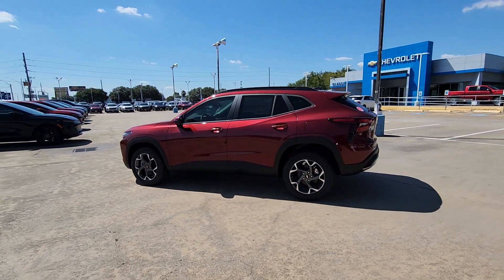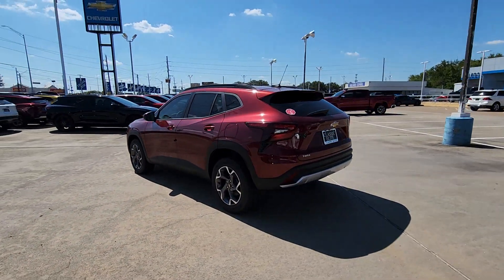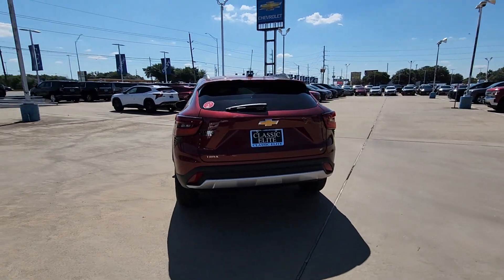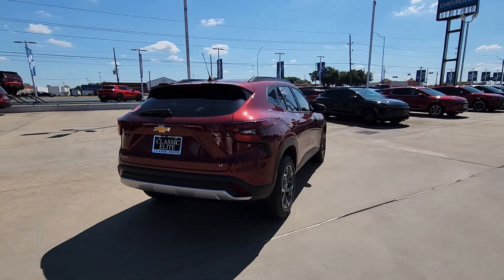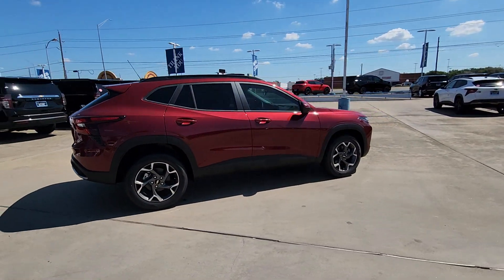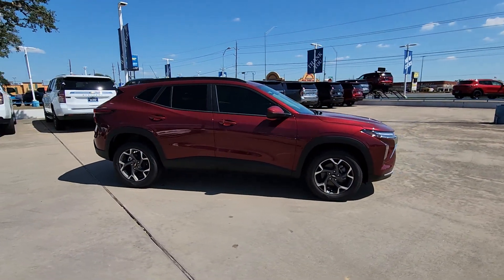2025 Chevrolet Trax LT TX Houston, Katy, Brookshire, Rosenberg, Sugarland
New 2025 Chevrolet Trax LT available at Classic Elite Chevrolet located in 8100 S Texas 6, Houston, TX, 77083. Servicing the Houston, Katy, Brookshire, Rosenberg, Sugarland area.
Please mention the stock WSC075331 when you contact the dealership for this vehicle.

Introducing the   2025  Chevrolet Trax. The Trax delivers the functionality of a compact SUV, technology that keeps you connected and safe, flexible cargo space, efficiency, and a sense of fun. Feel light and nimble in the city-savvy Trax. Come in for a test drive today.